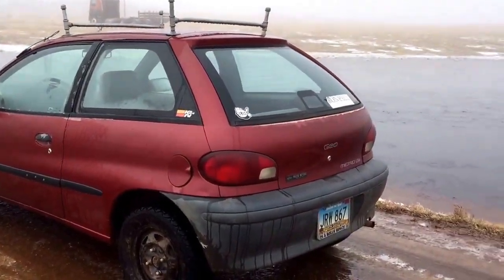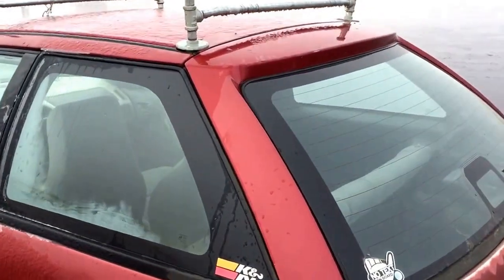How to drive on ice.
What's the trick to driving on ice?
One front wheel drive vehicles.
Two snow tires.
Three studded snow tires.
It makes all the difference in the world.you'll pass about anybody interstate & in town.

"Never believe that a few caring people can’t change the world.   For, indeed, that’s all who ever have.”   ~ Margaret Mead